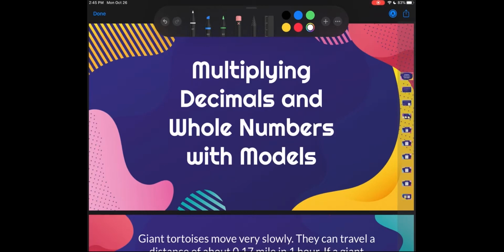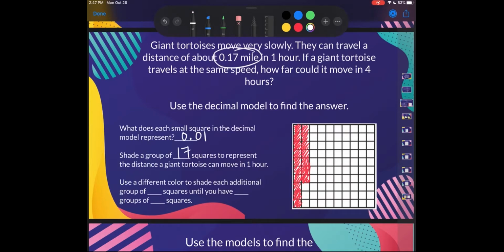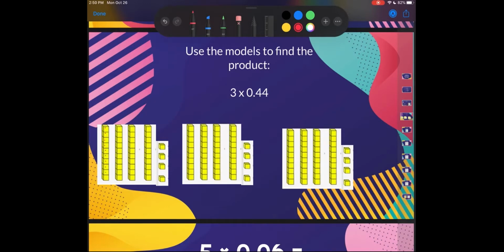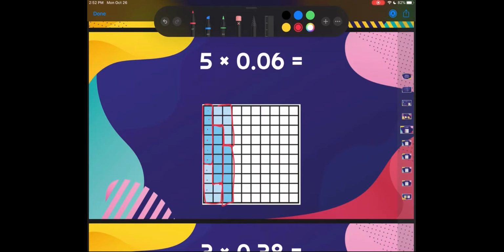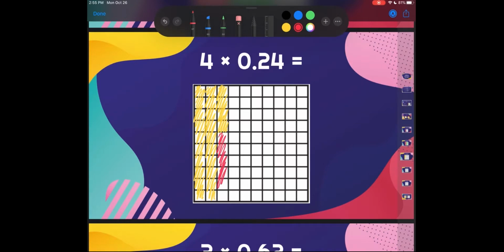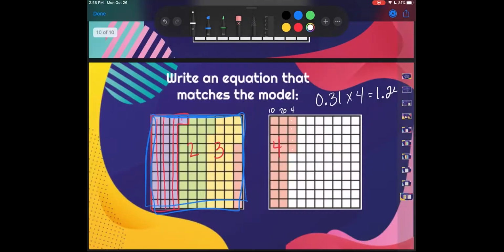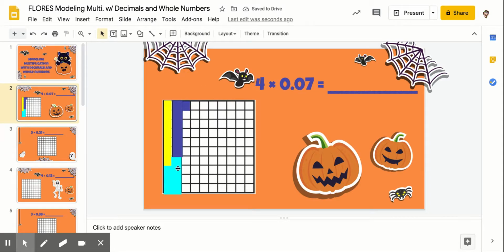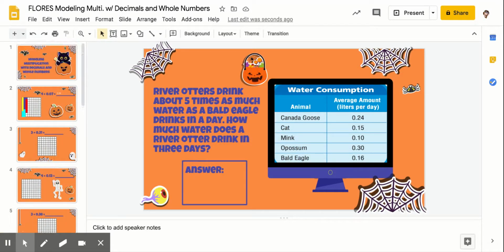Model Multiplication w/ Decimals and Whole Numbers